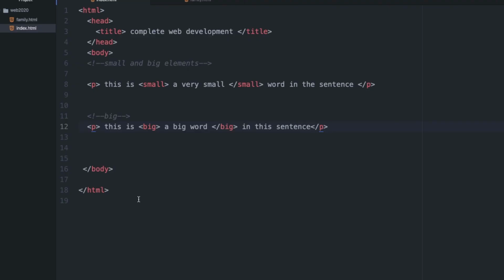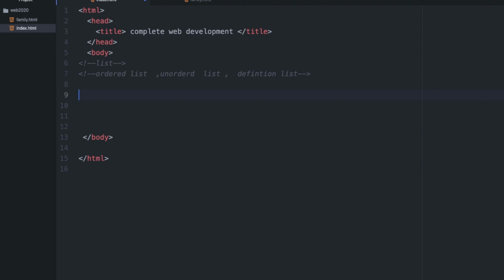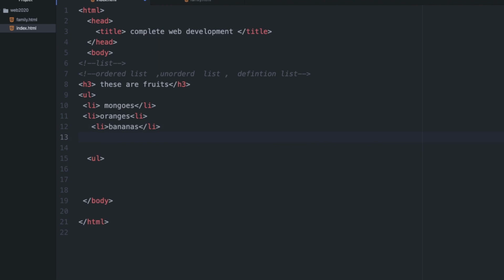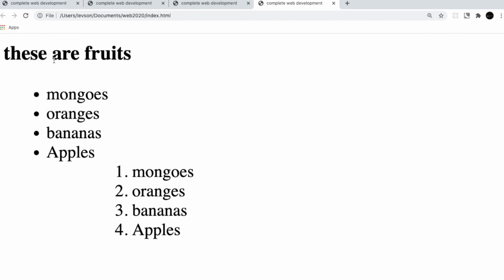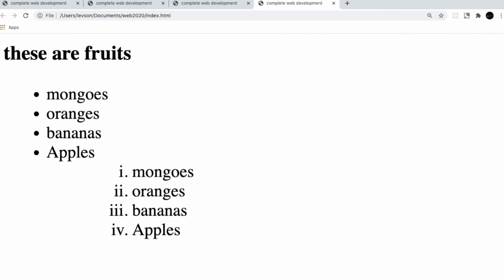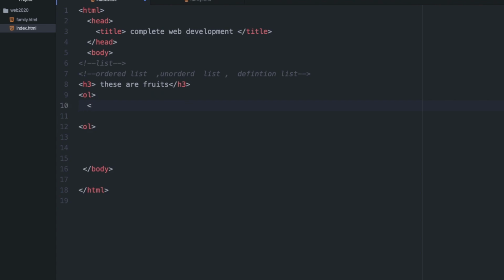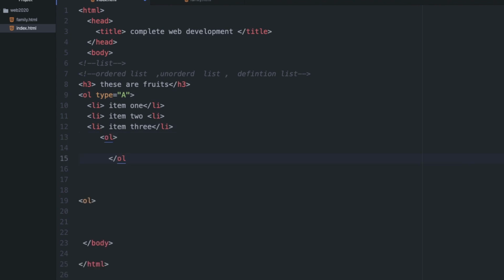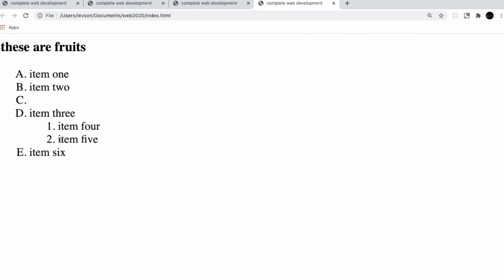04 html series lists in html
this is the first  video of our  complete  front-end web development (html, css and javascript ) in this first section we will tackle html then css and lastly javascript

levbitz is an online coding teaching platform started in 2019 by a Levson W samuel a freelancer with 3 year exprence in front and back-end web development
I worked with rcs company before i decided to go solo